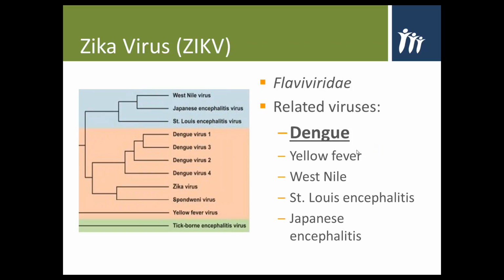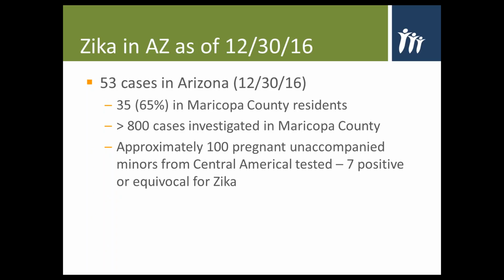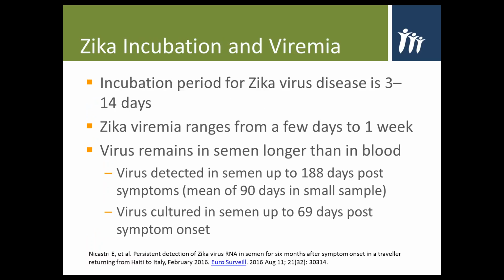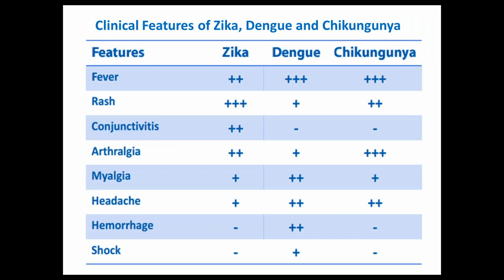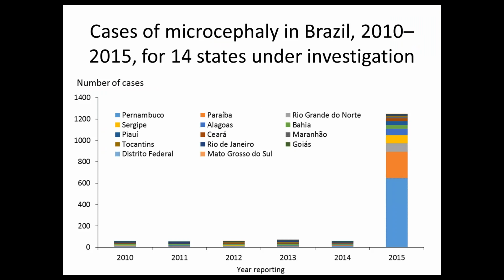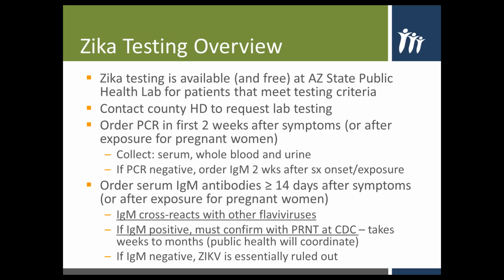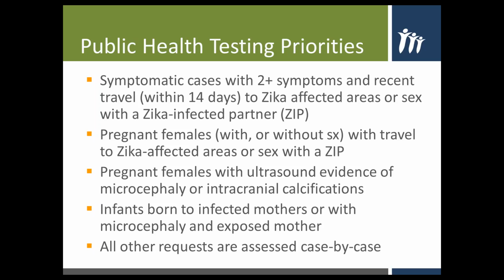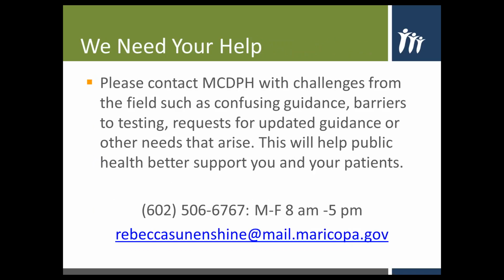Zika in Arizona Webinar